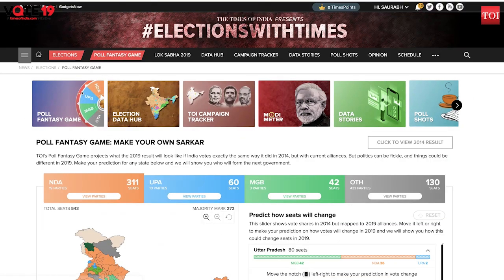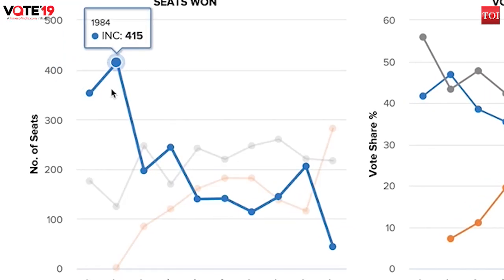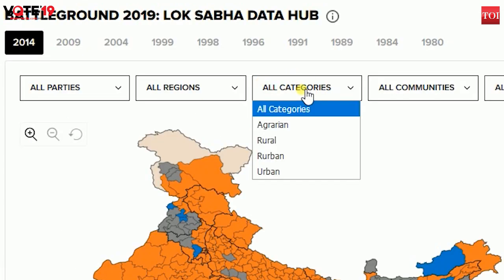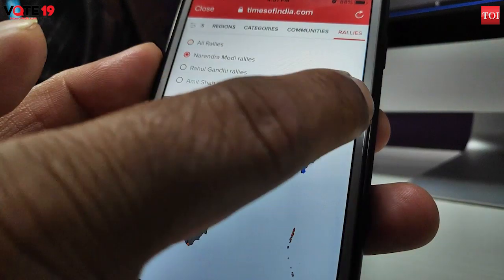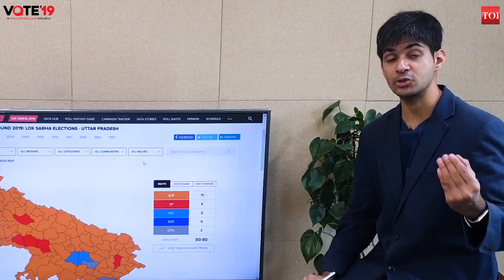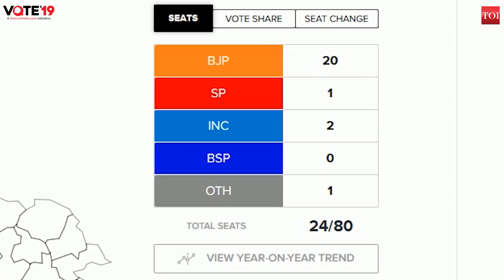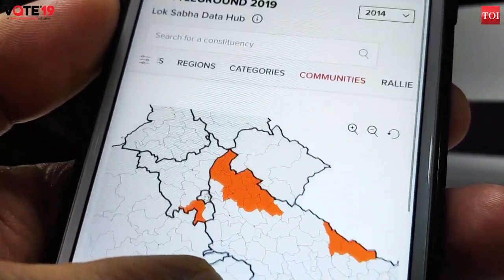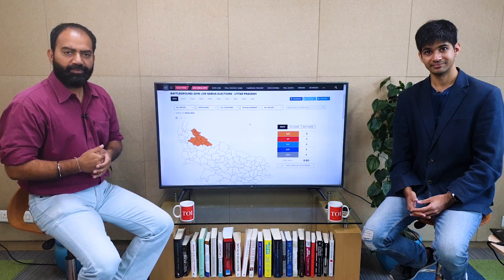VerdictWithTimes: TOI brings you cutting edge data analytics and best analysis of 2019 LS polls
Confused about where to follow 2019 Lok Sabha election results? TOI brings you cutting edge data analytics with the most accurate numbers on its new look data hub. Watch this video for the entire election spread on TOI.